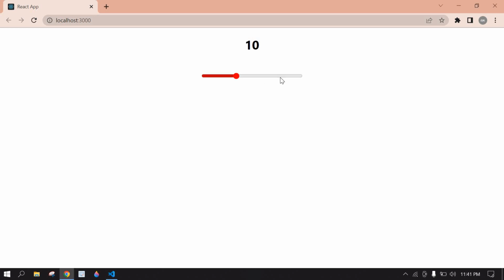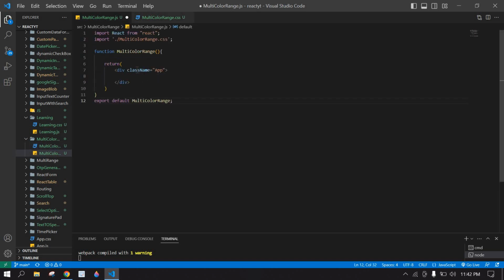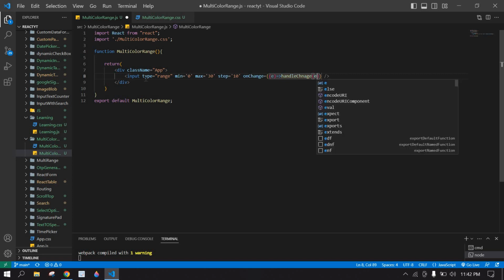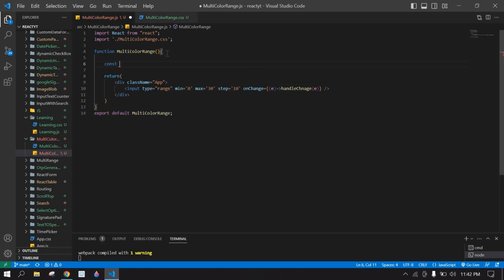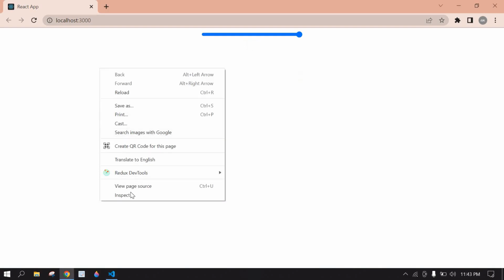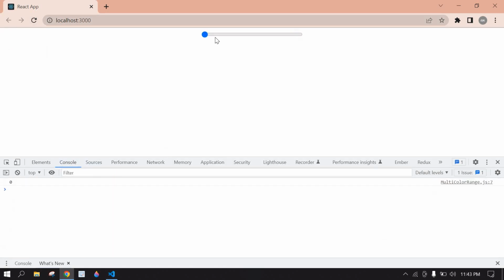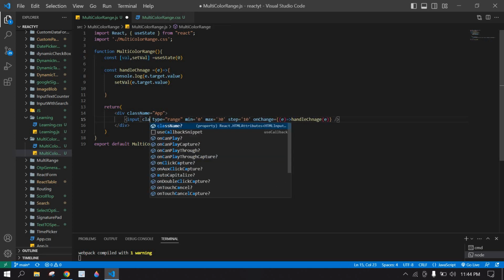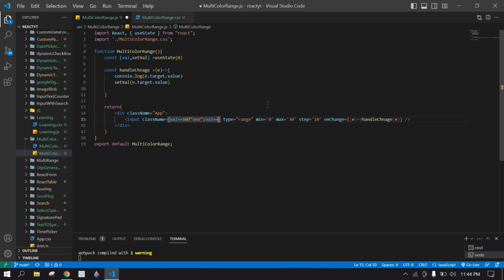Multi Color Range in React Js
To change the color of a range input in React when its value changes, you can use inline styles or CSS classes. The color change is typically achieved by updating the styles based on the range input's value. You will need to manage the state of the input value and apply conditional styling to reflect the color change as the value changes.